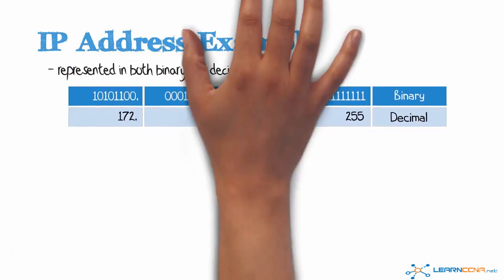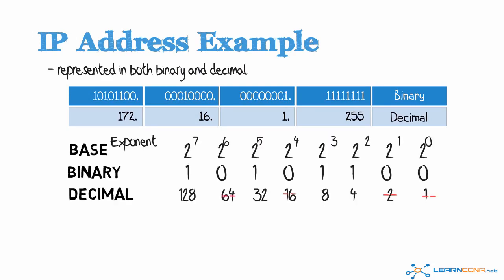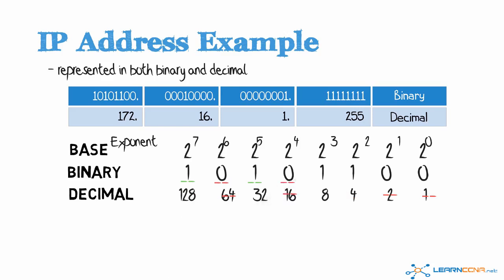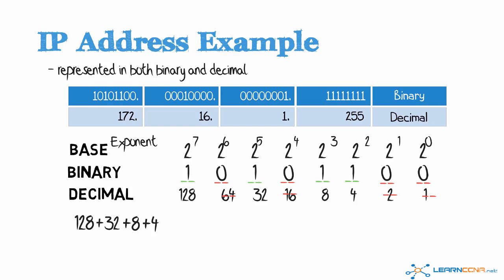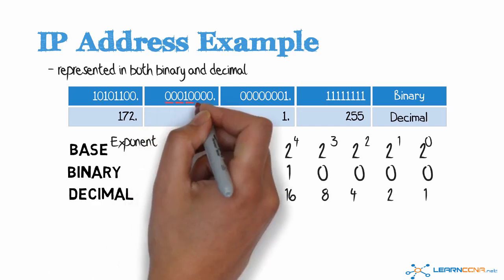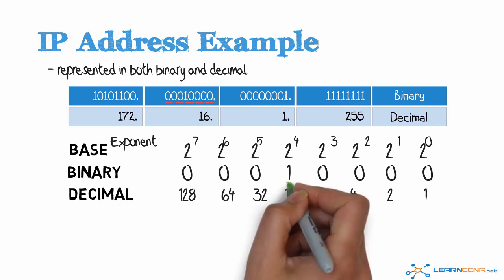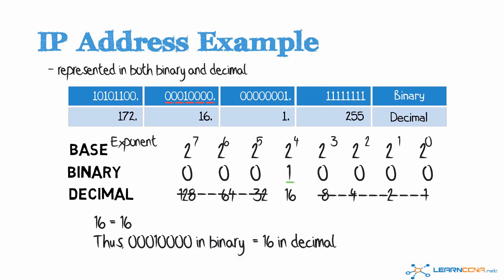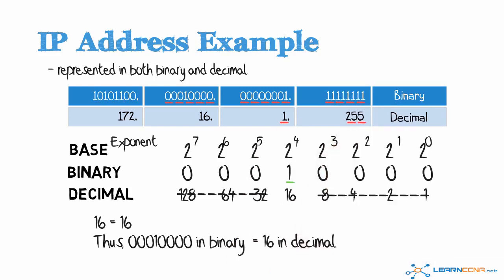023 Binary Part 5 Convert Binary to Decimal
This course is designed for candidates that want to attain the new CCNA 200-301 certification. You can pass the cert with the exam guide